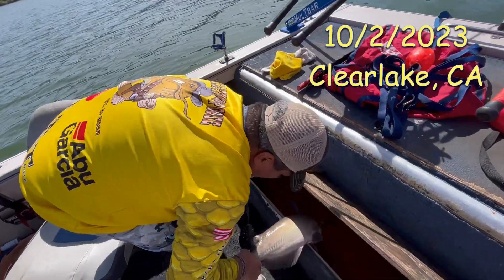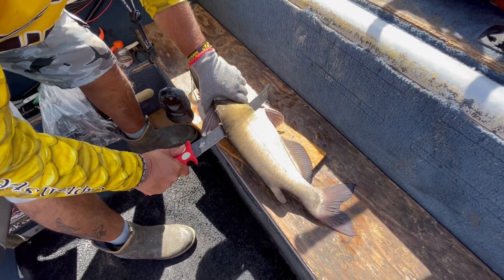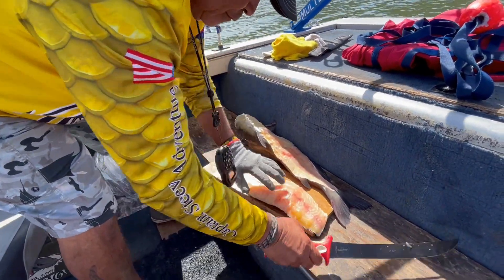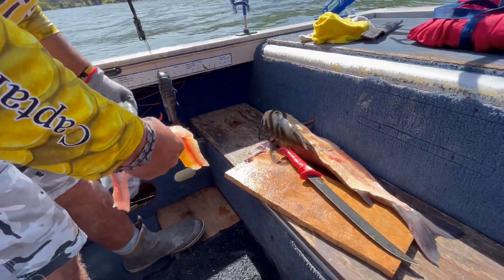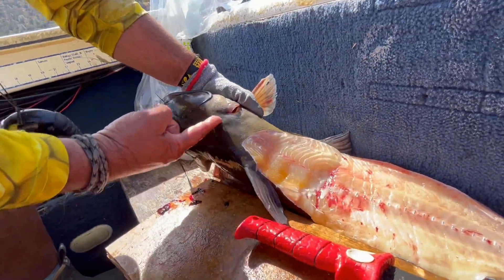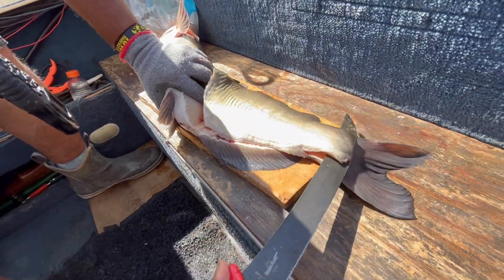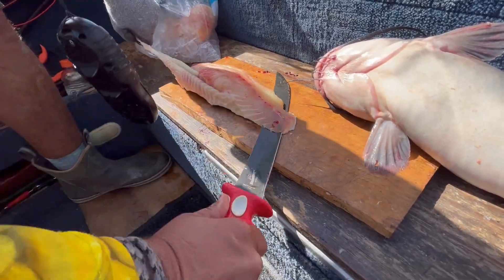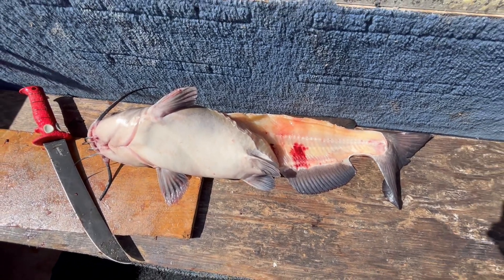HOW TO Fillet a Catfish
An epic catfish fishing day at Clearlake, CA, with Captain Steve Johnson, where we caught monster catfish of ten plus pound.  We kept one that swallowed the hook.  In this episode, Captain Steve Johnson, demonstrate how to fillet a catfish.  This is Part 2 of 3 of a sensational catfish catching day.

Thanks for tuning in, if you like this video please hit that thumbs up button.

TikTok, Instagram, Twitter, Facebook, or Pinterest: @JUNationFishing